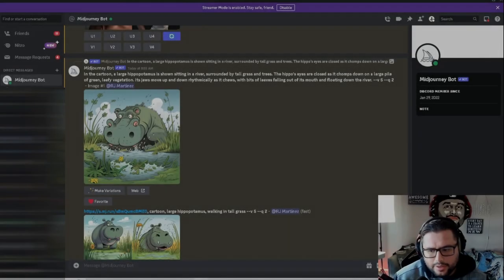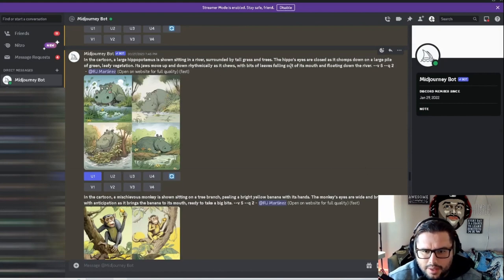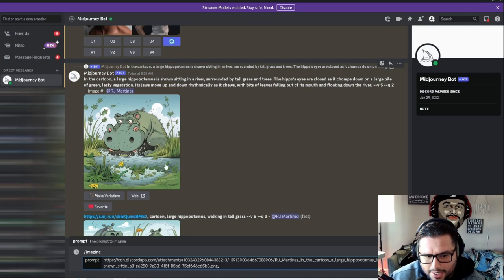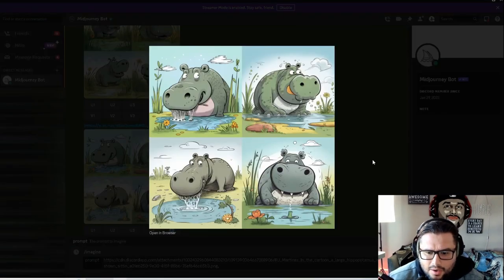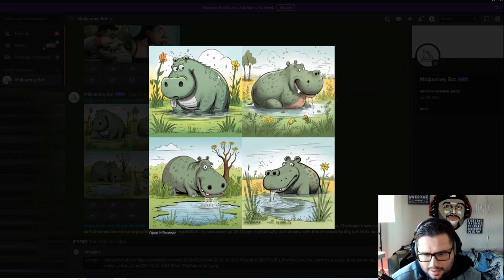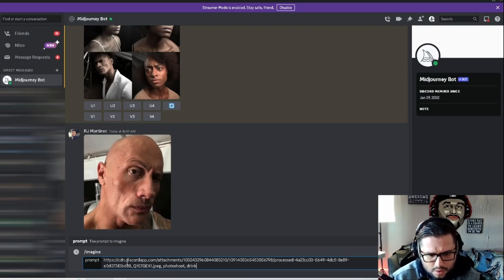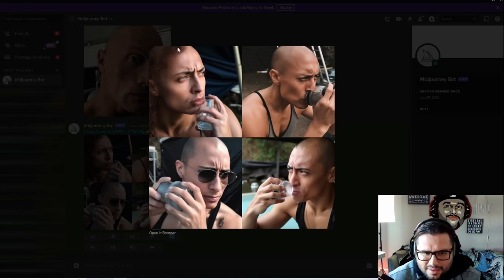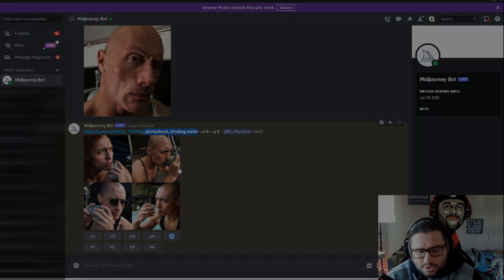Mastering Midjourney: How To Create Similar Images In Midjourney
You might be interested in learning how to create similar images in MidJourney. If you're a content creator looking to enhance the visual appeal of your website, or social media platforms, or even create an Amazon KDP book. This YouTube video provides step-by-step instructions on how to achieve this.

With the help of this tutorial, you can learn how to create captivating visuals that capture the attention of your audience. Whether you're looking to create images for a blog post or social media profile, the techniques demonstrated in this video can help you elevate your content and stand out from the competition.

The video covers various aspects of image creation, including choosing the right color palette, creating unique patterns, and selecting the right font style. With these tips and tricks, you can create visually appealing images that effectively convey your message and engage your audience.

This video is perfect for beginners who want to learn the basics of image creation, as well as experienced designers looking to add new techniques to their skill set. So, whether you're a blogger, influencer, or small business owner, this tutorial can help you take your visuals to the next level.